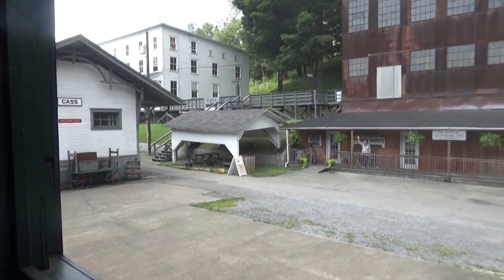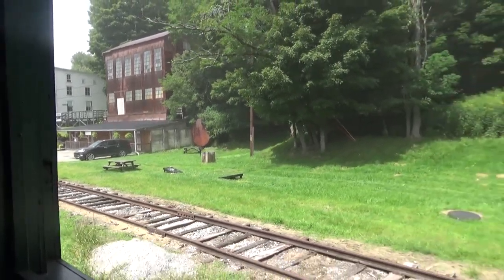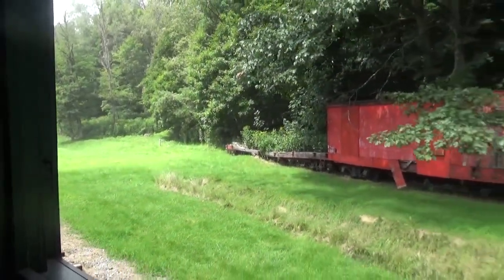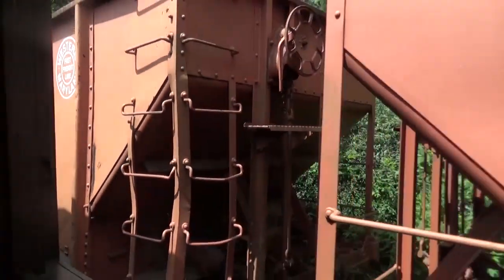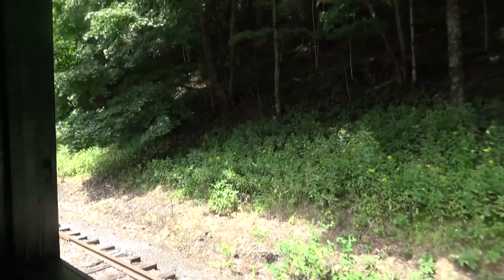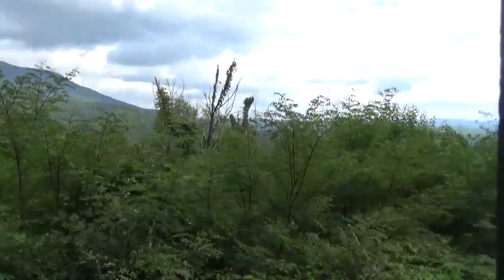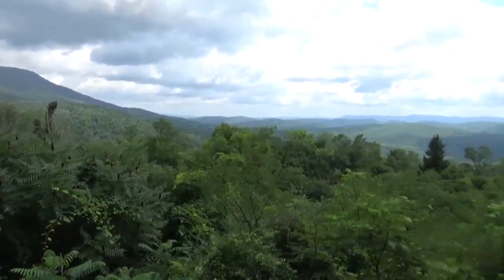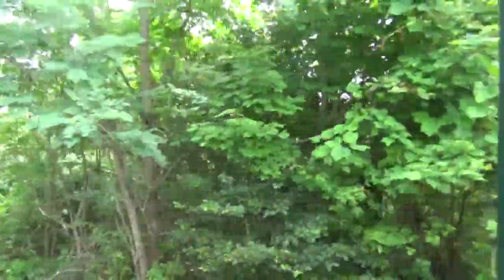2018 NRHS Convention Wild Heart of West Virginia Excursion - Cass to Elkins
By Bill Didden

From August 7th to 12th of 2018, the National Railway Historical Society held it's annual convention in Cumberland, MD. Due to me having other vacation plans, this is the only event you'll seen in this channel. The first event of the convention was the Wild Heart of West Virginia excursion with two separate trains combined. The first leg of the trip was the Cass Bald Knob train from Cass to Old Spruce and the second part of the trip was from Old Spruce to Elkins onboard the Cheat Mountain Salamander, which are both under the Durbin & Greenbrier Valley Railroad. This is one of the best ways to enjoy the beauty of the Wild and Wonderful West Virginia.

To book you trip on various excursion trains on the Durbin & Greenbrier Valley Railroad,

Join the National Railway Historical Society today, whether join a chapter or be an at-large member!